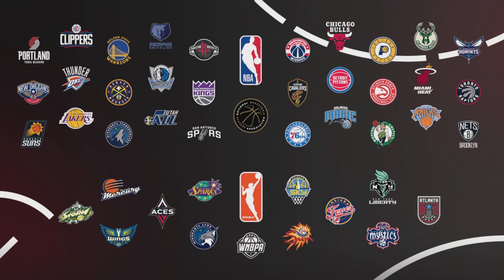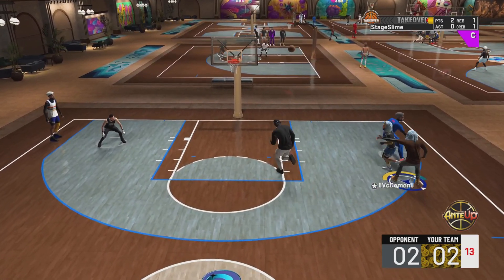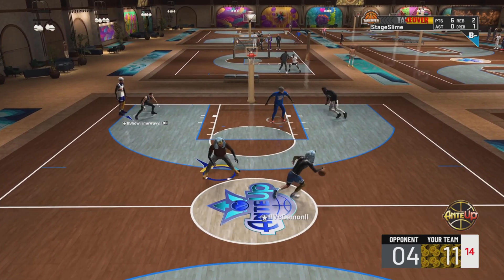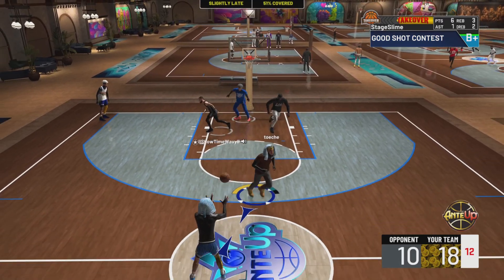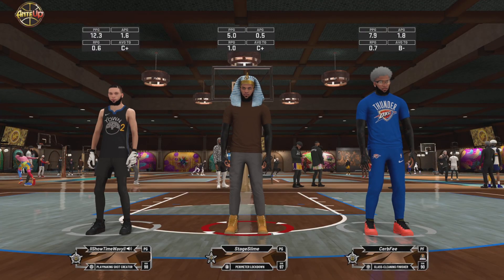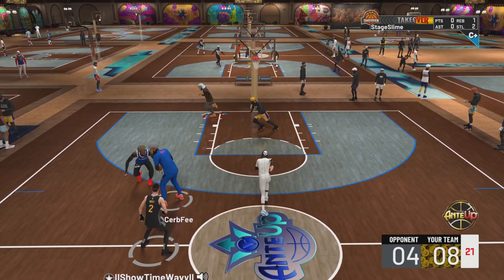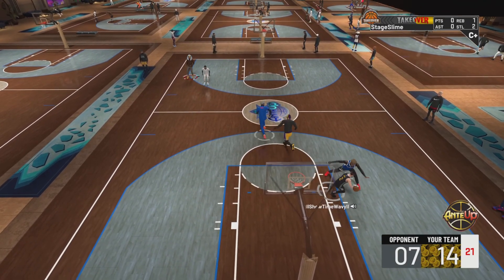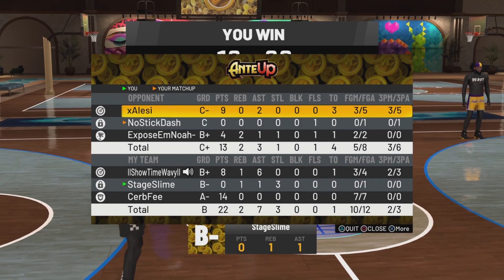HOW TO BE A COMP LOCKDOWN! TIPS/TRICKS FOR PERIMETER LOCKS in NBA 2K21!! PT.3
During NBA 2K21 I made videos on:

Vc glitch after patch 5 bc glitch